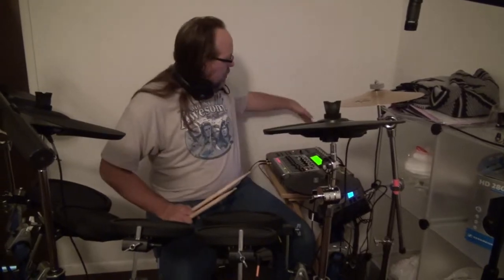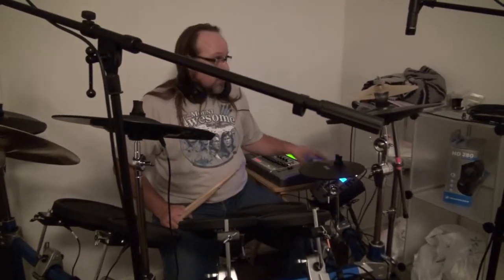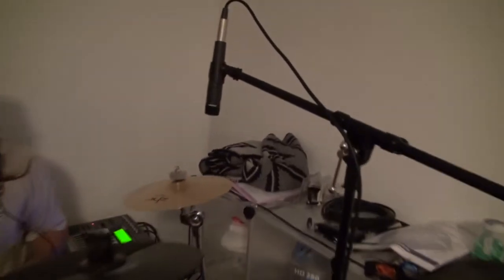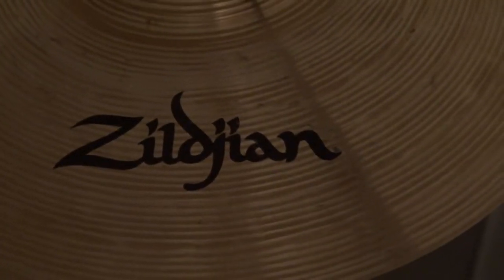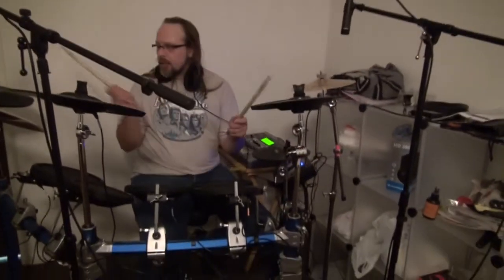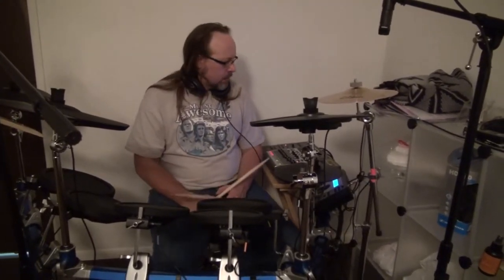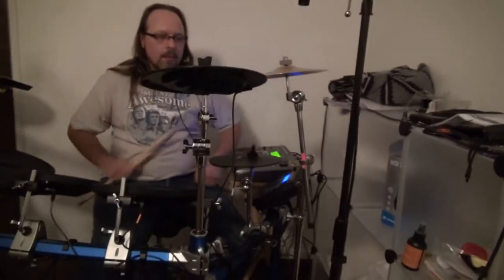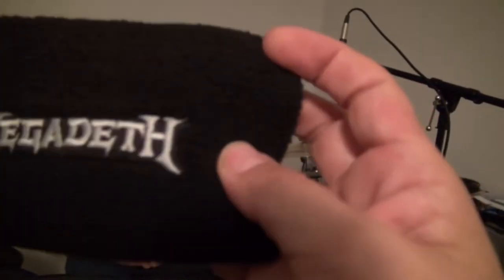vlog 6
Welcome back, REVILUTIONARIES!! It's the eagerly-awaited drum vlog!! "Fetish" is coming along like a runaway train now!! Feel the beat shake your a$$ outta your seat!!